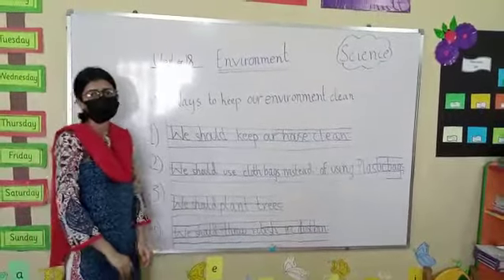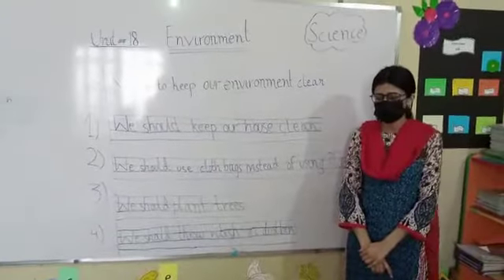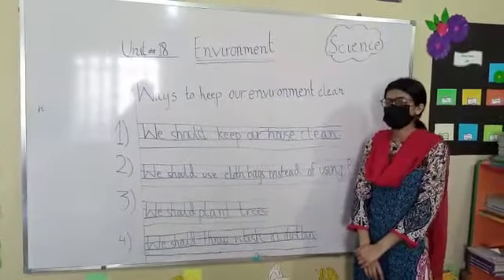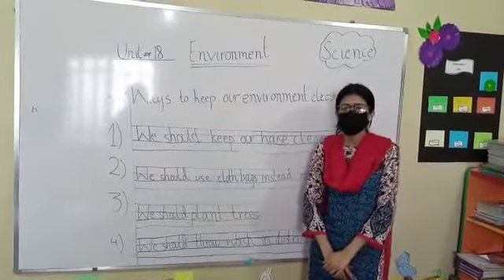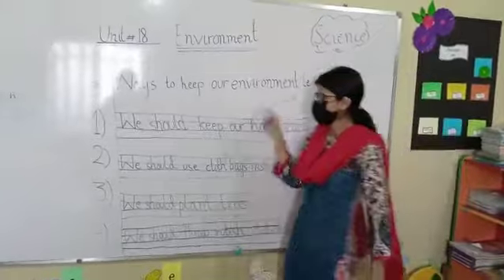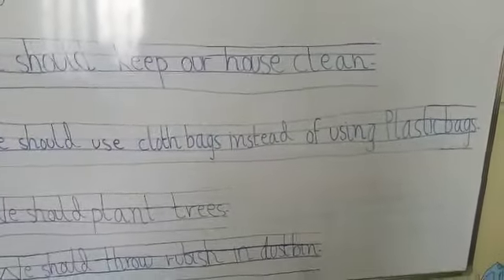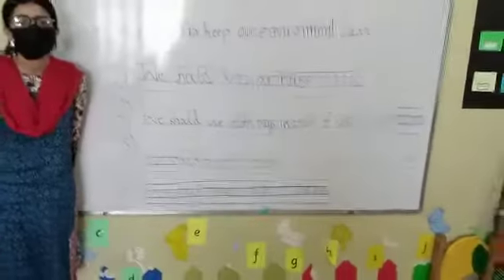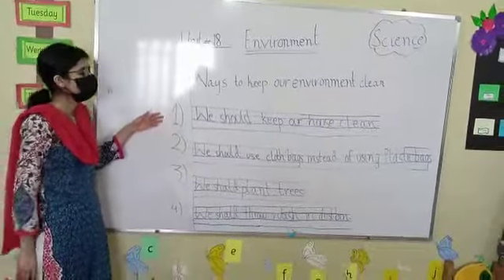Class K.G-2 || Science || Unit#18 || Environment || @Makhdoom Kids Campus